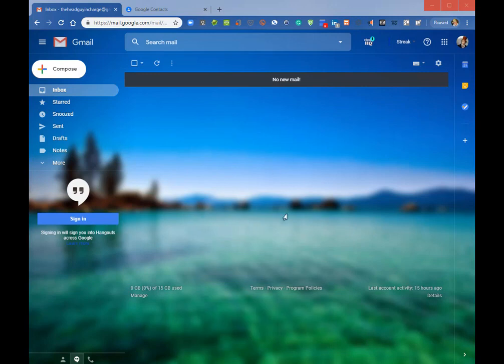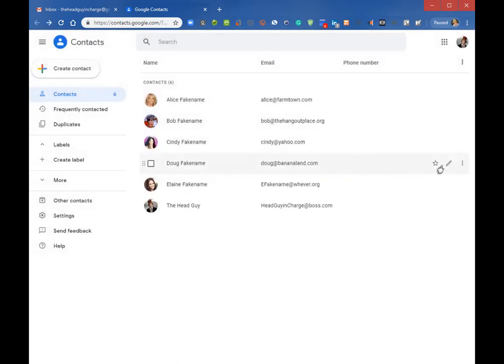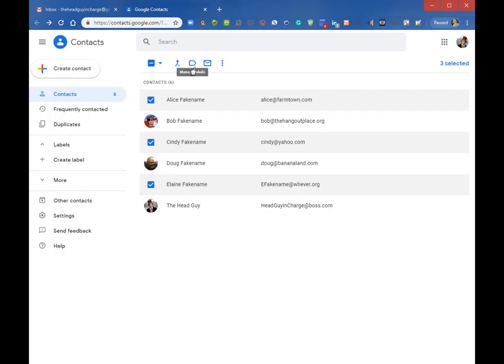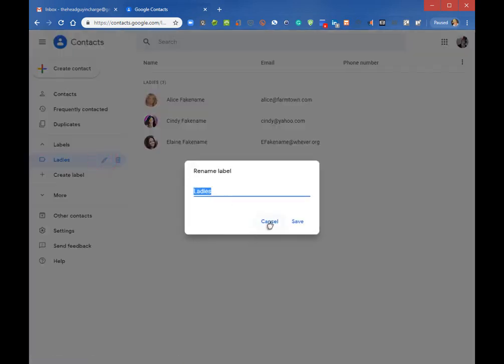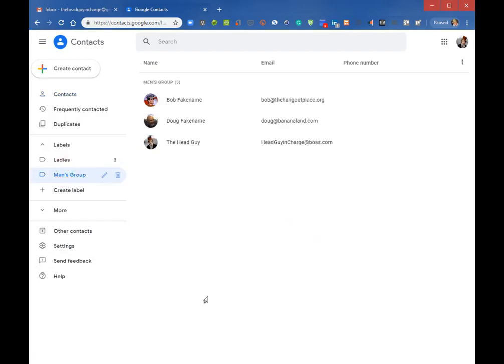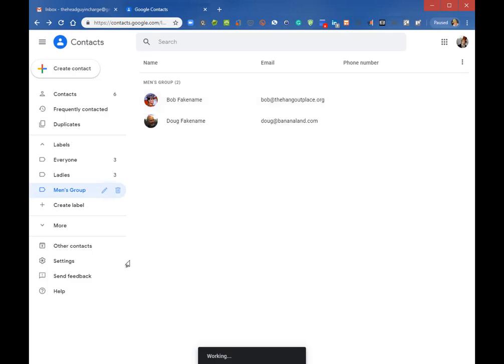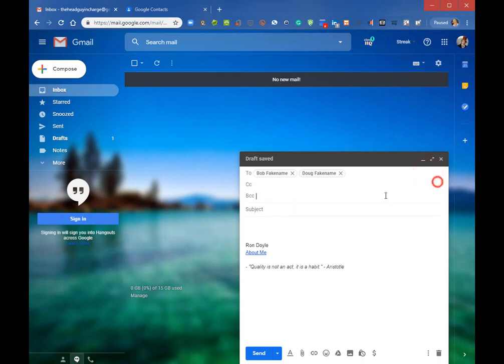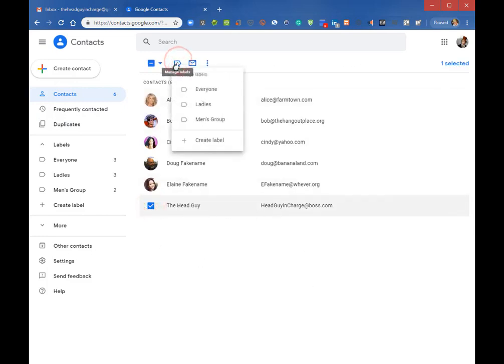Gmail Labels or How to Create a Distribution List in Gmail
This was from around 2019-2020 as DoubleClicks.info, now we are GrayHaired.Tech. It is still useful and up-to-date as of 2023.